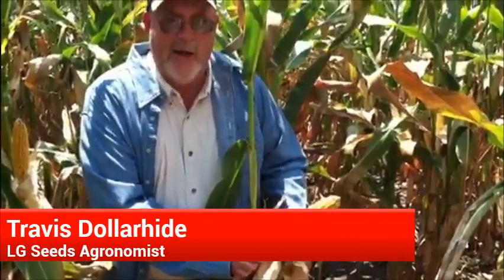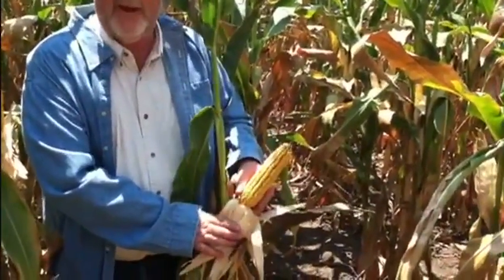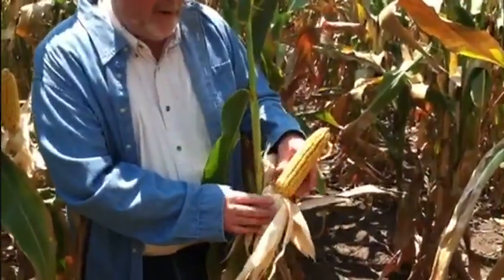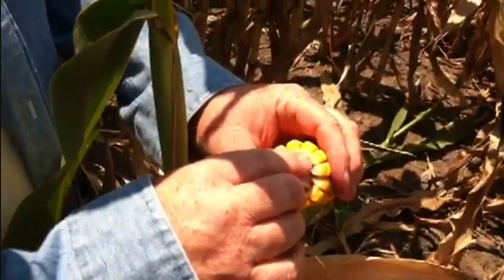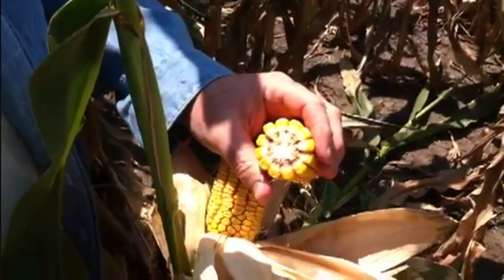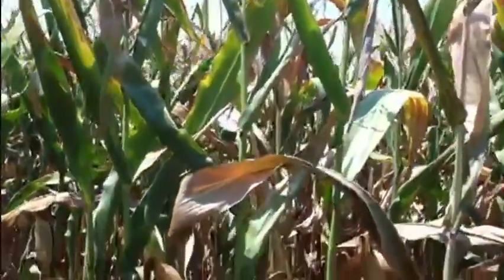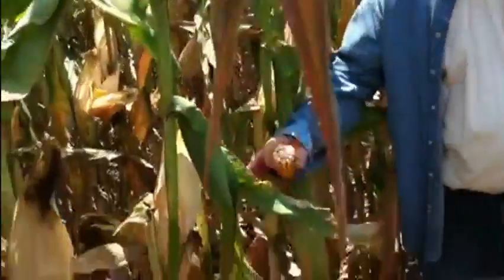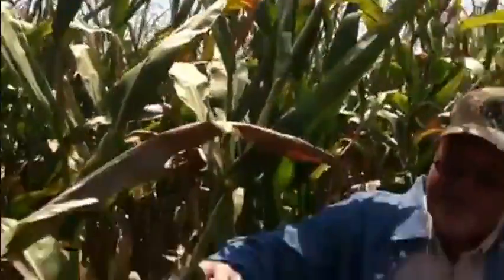LG Seeds 2620 Calhoun County IL 7-12-12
LG Agronomist Travis Dollarhide takes a look at LG Seeds 2620 during its final phase of it's growing process.  He examines general plant health including milk lines for this early harvest of corn.